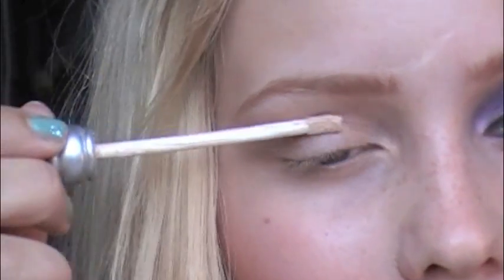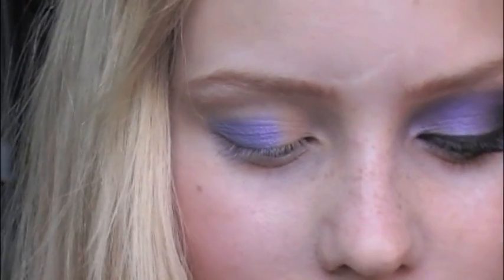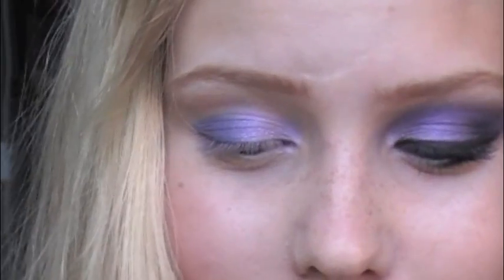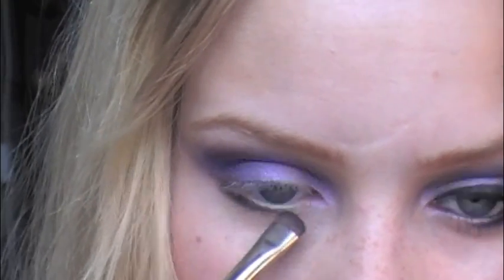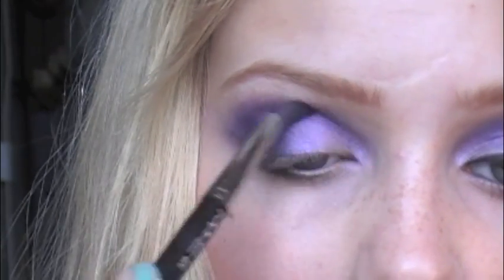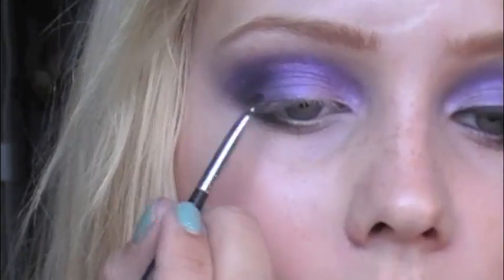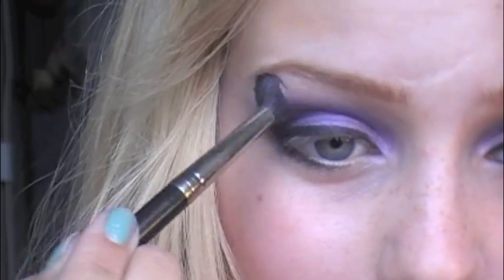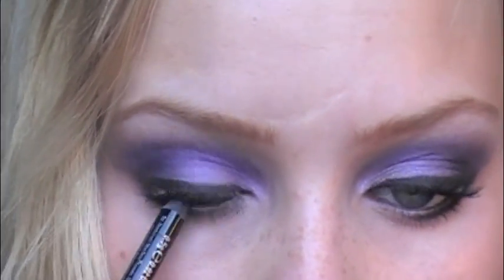Purple makeup tutorial in norwegian